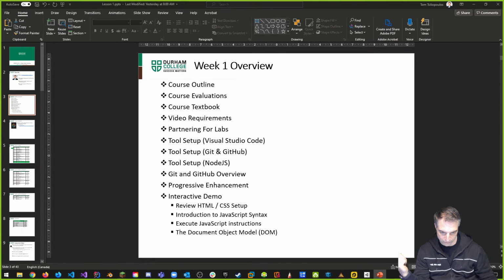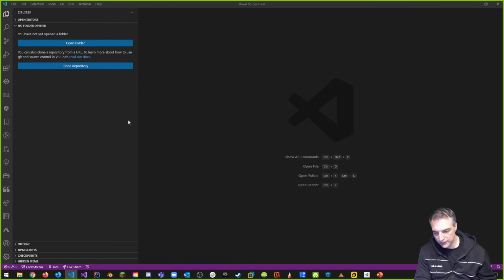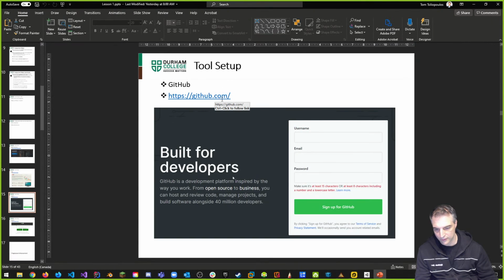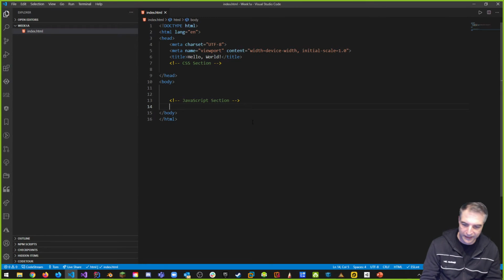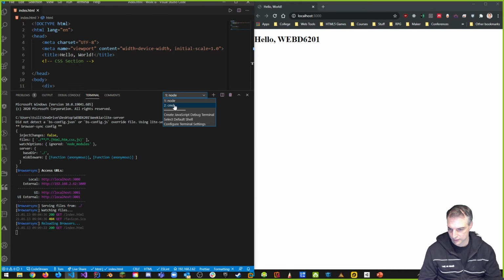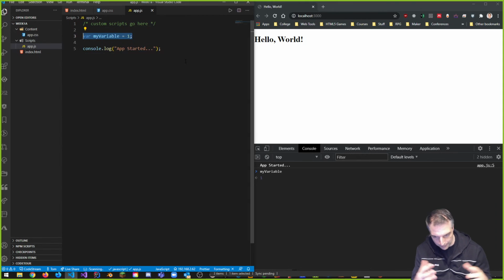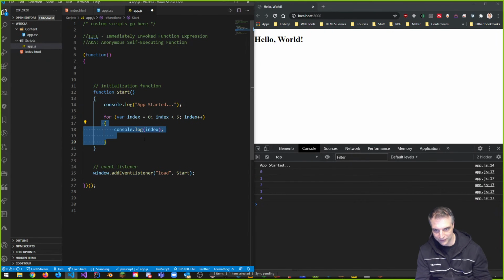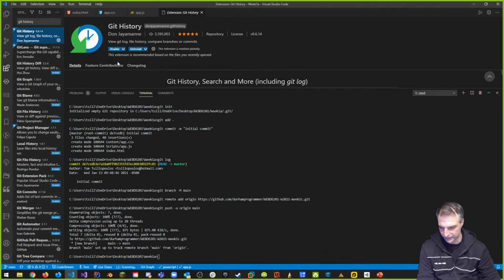WEBD6201 - W2021 - Client-Side Scripting - Part 1 - Course Intro and Tool Setup